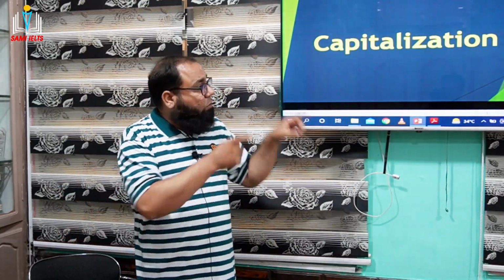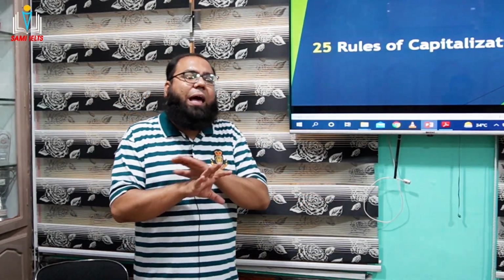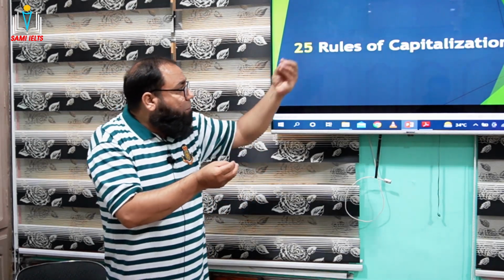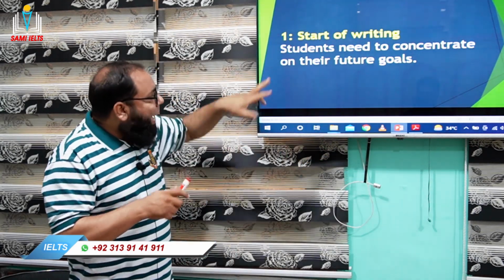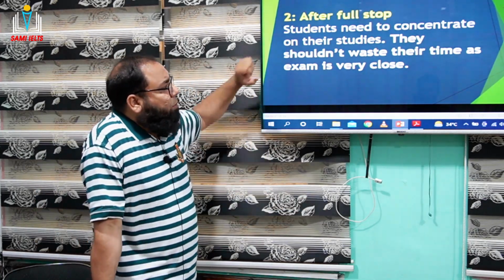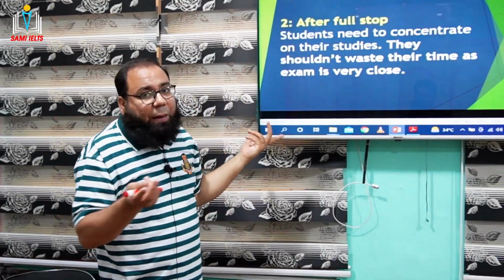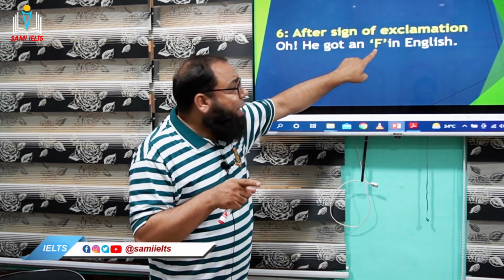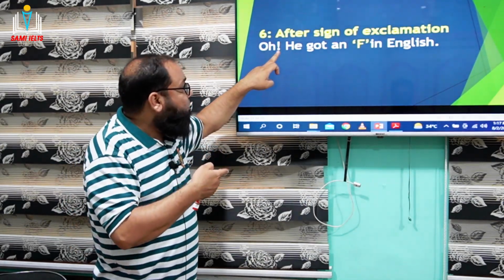30 Rules of Capitalization by Doctor Sami || SAMI IELTS || (Part 1)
30 Rules of Capitalization by Doctor Sami || SAMI IELTS ||  (Part-1)

agree disagree essay ielts

Lecture by Mr. Syed Sami ul Haq on English Communication Skills at Sarhad University | SAMI IELTS